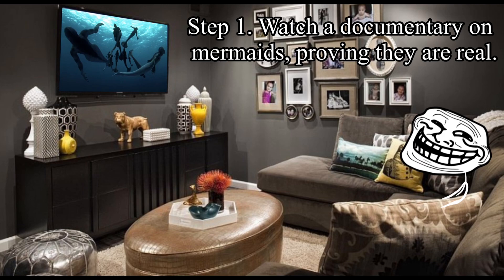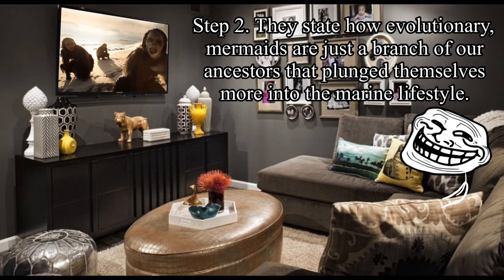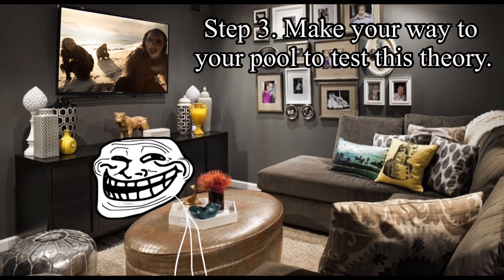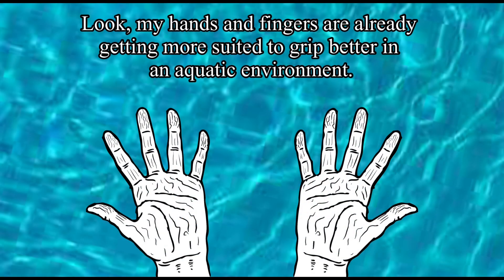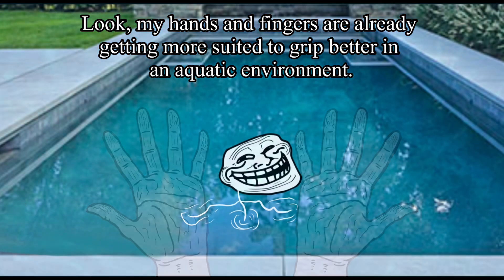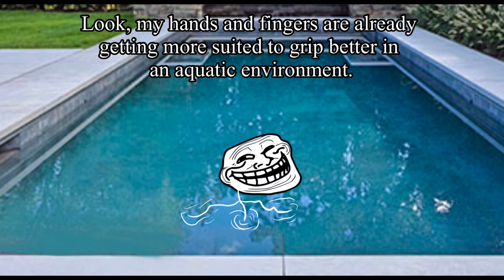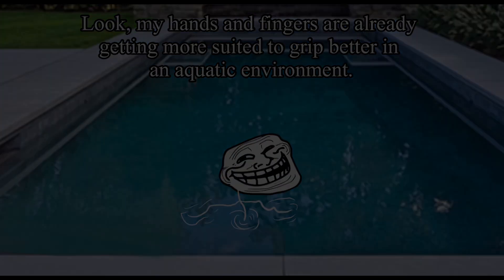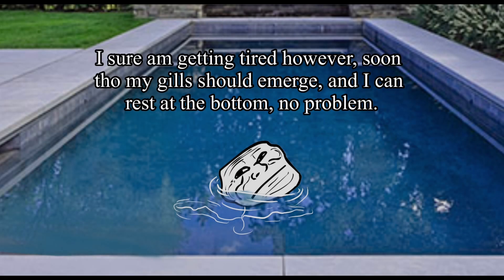May 27th, 2012: “The Depths of Deception” Incident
I do not own the sound effects, background images, or music!

Trollface Rage Comics Trollge Oil Backrooms
Poolrooms Shitpost
Cosmos "O I L"  "How
to" "Lovecraftian horror" Lovecraft
Eldritch Horror "Eldritch Being" Tentacles Cthulu
Yog'Sothot Tentacles  Titan "Devourer of Worlds" Flesh
Devour "Attack
on Titan" Subnautica Leviathan Paint "Painter"
Picasso Mr. Derp The Thing Gmod "Garry's Mod"
"Gmod Trollge" "The Thing" Trollge Troll
Incident Incidents Tutorial "Troll Tutorial" "troll
tutorial" "Trollge Incidents" nutshell "trollge in a
nutshell" "it's just a burning memory" "you must eat"
shmooify God "SCP 096" "SCP 173" "SCP" Derp
"man on the roof" Gblub "Caretaker - Everywhere at
the end of time" "Sad trollge" Sad Horror Animation
"Trollge Animation" "We live in a society" SCP
"Secure Contain Protect" "Problem?" Le Troll "Le
Trollge" creepypasta "reddit nosleep" reddit
"Uncanny Trollge" Uncanny Canny Masterpiece
"Masterpiece Creepypasta" “void meme”